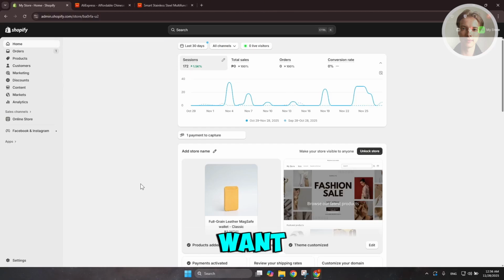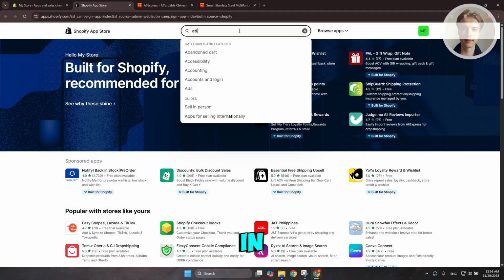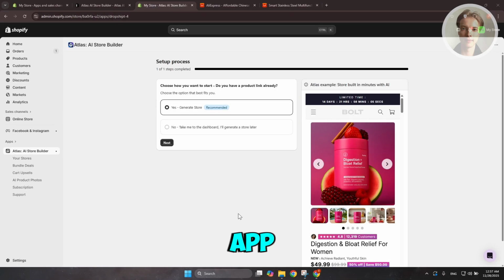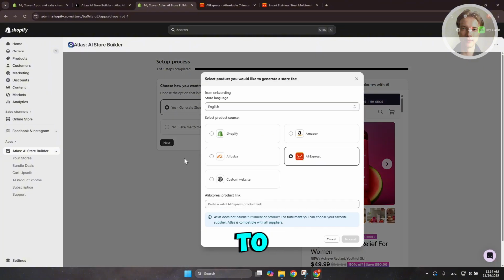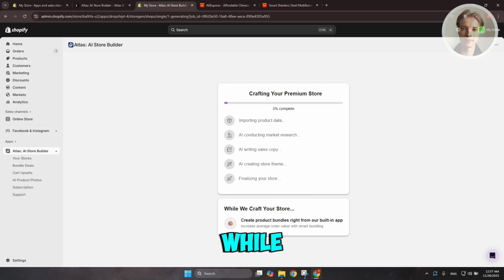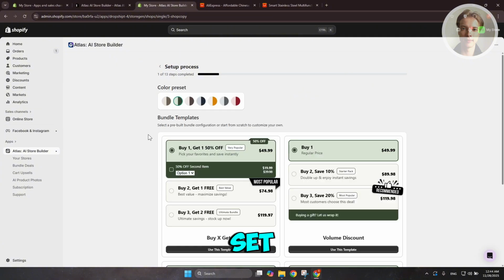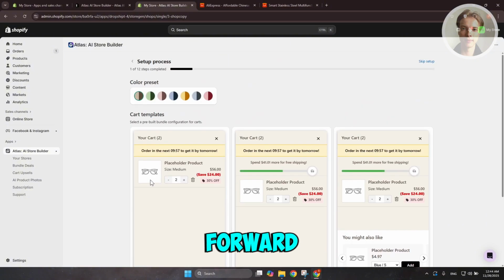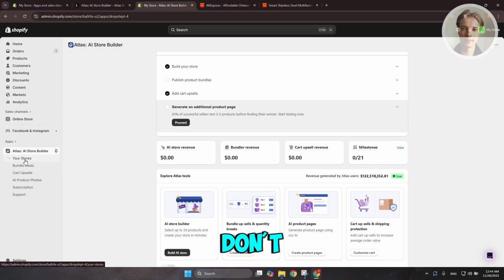Atlas AI Tutorial: Shopify AI Store Builder | Step By Step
If you want to be able to build a store with Atlas AI on Shopify, then this video will be perfect for you!